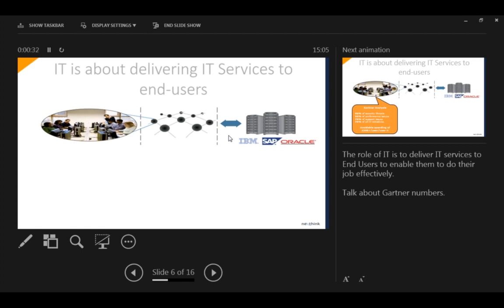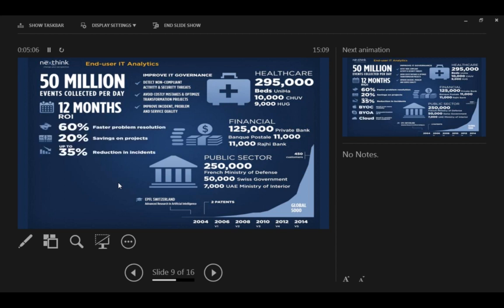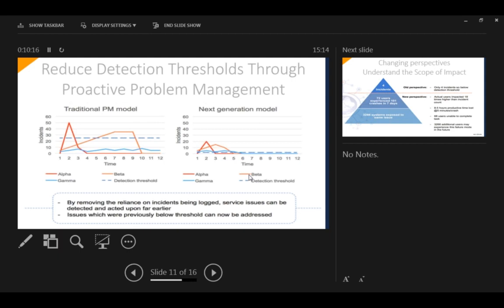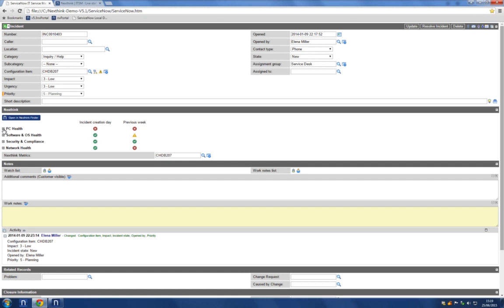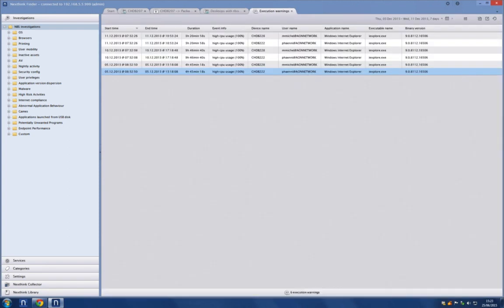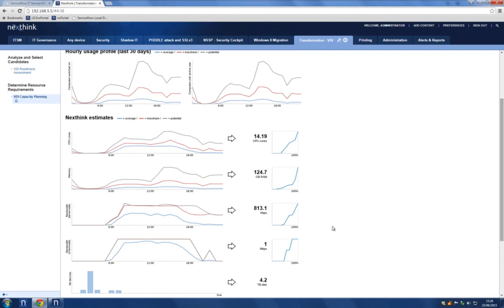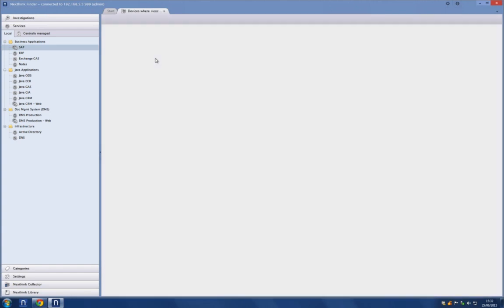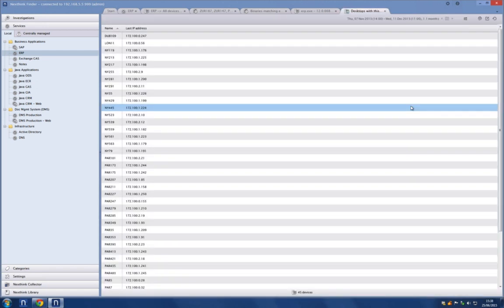Analyzing End User Analytics 6 25 15, 9 01 AM 131792958